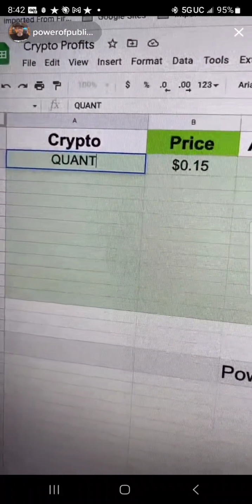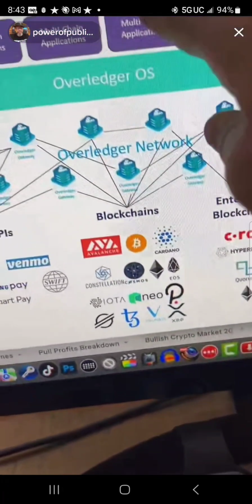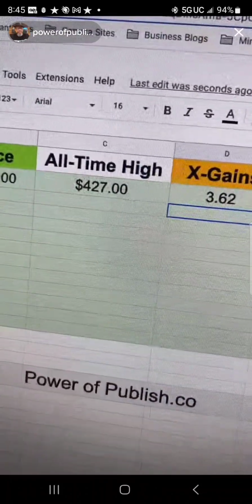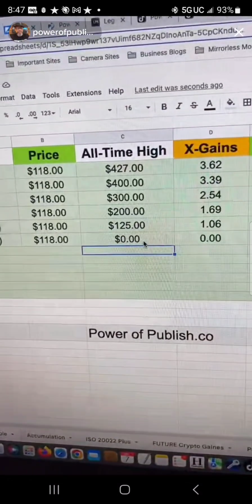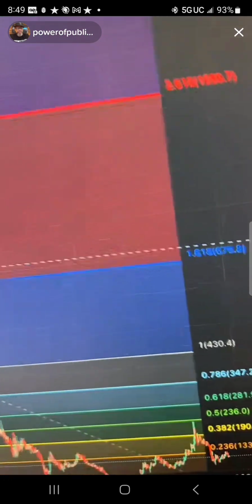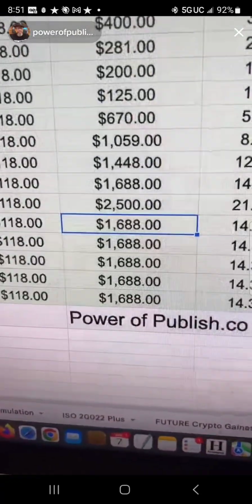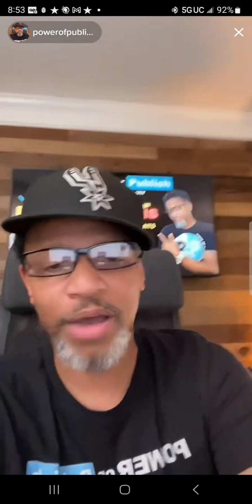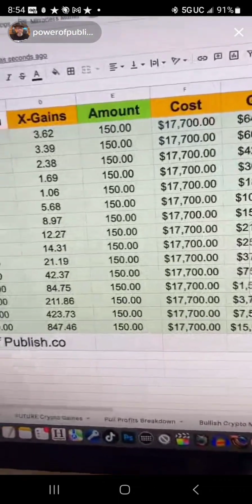Quant and the ability to run the block chain with xrp ripple and hbar